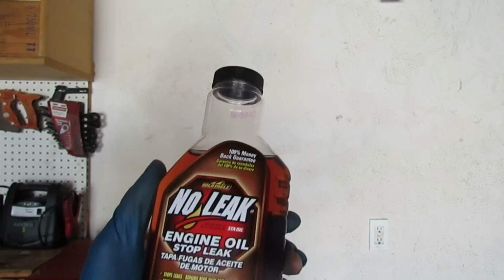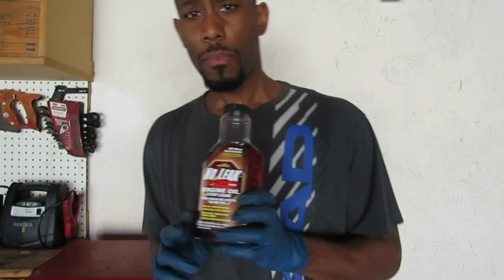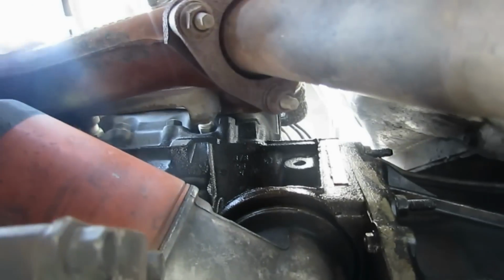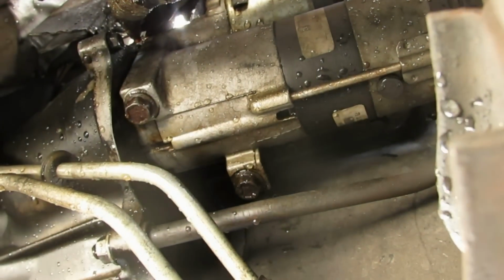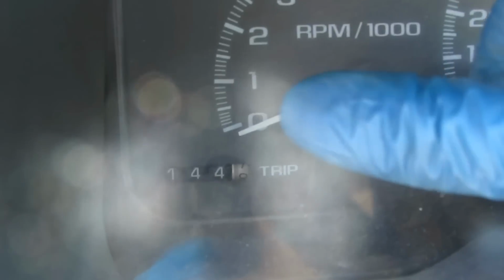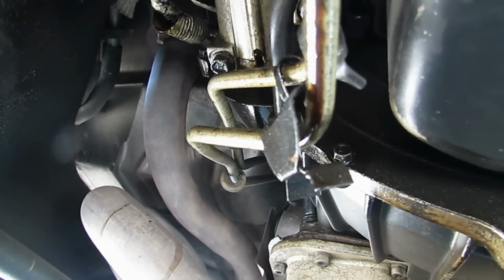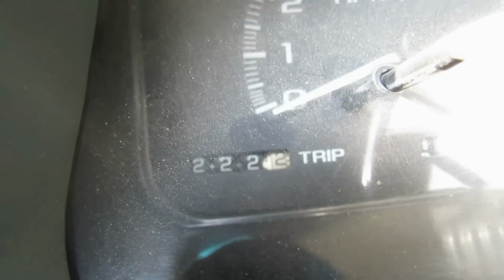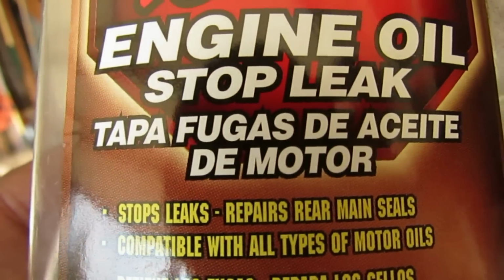How To Find, Stop & Seal Your Engine's Oil Leak- Imagine No More Oil Stains Or Oil Smell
I had an oil leak and tried this product and I was pretty happy with the results. Even though it didn't stop the leak completely it did a good job. I uploaded the video a week after the test to see how it was doing and it's leaking even less.

Oil filter

No leak product

Autel Code Reader Diaglink